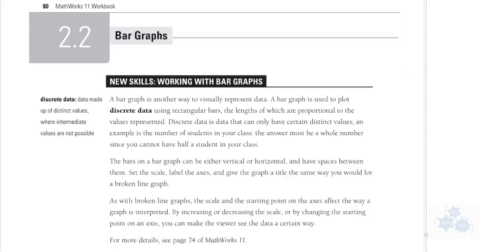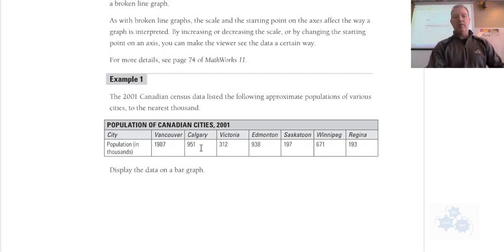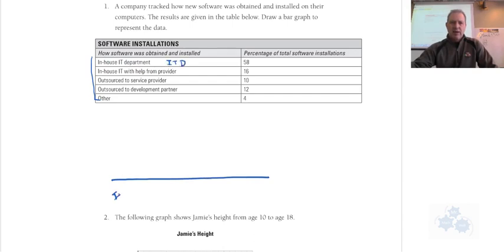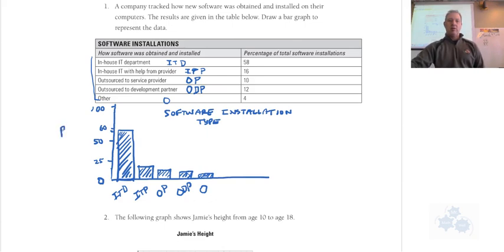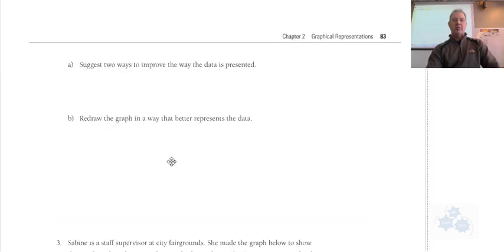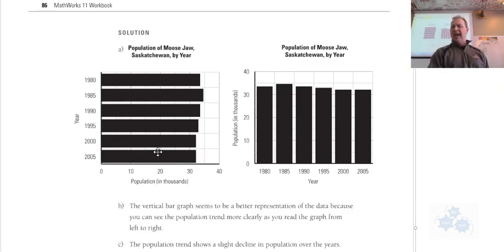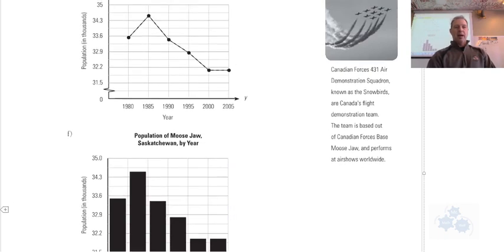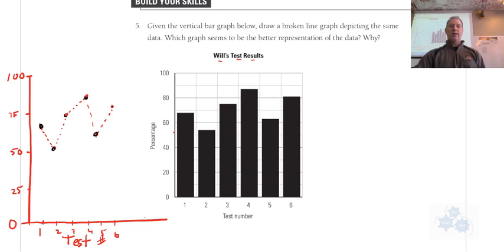WA 20 2.2 Bar Graphs (1of2)